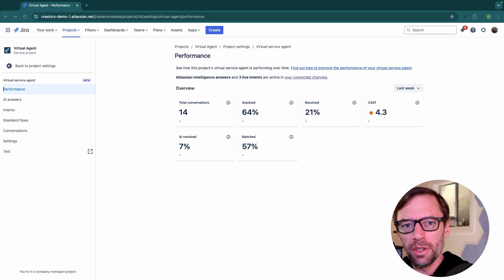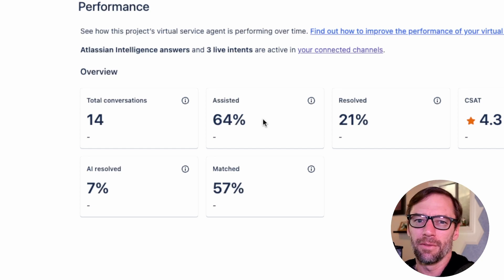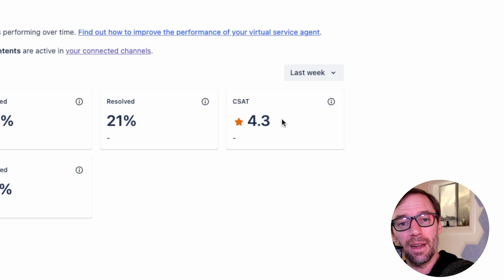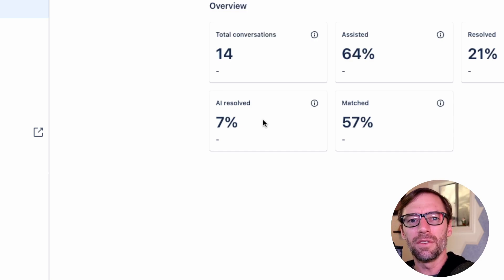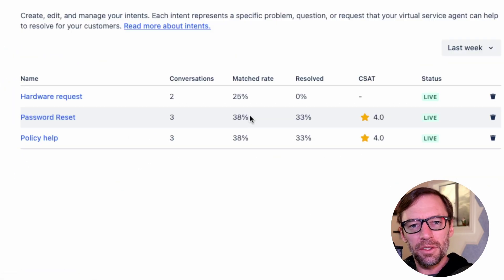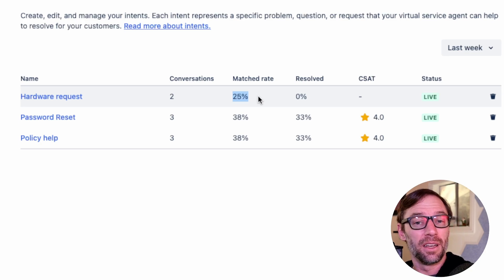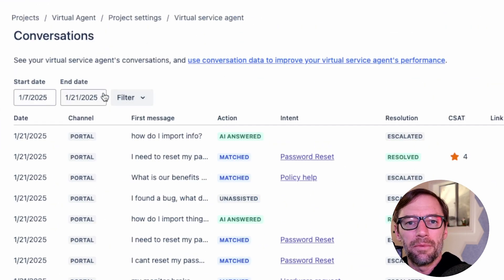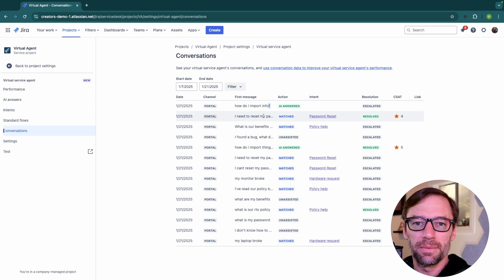Jira Service Management Virtual Agent Metrics | Explained in 8 minutes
Jira Service Management virtual agents are great tools for helping deflect tickets and answer questions. Just setting one up isn't enough though, as an admin you'll need to keep an eye on it and adjust its setting to help make it better.

Fortunately there's a lot of different metrics and information available about how your Jira Service Management virtual agent is working. Watch the video to see what's available, and how it can help yo improve your virtual agent!

Chapters
00:00 - Start
00:17 - Virtual Agent Performance Information
03:51 - Virtual Agent Intent Level Metrics
05:29 - Jira Virtual Agent Conversations List
06:35 - Jira Virtual Agent Metrics - Final thoughts